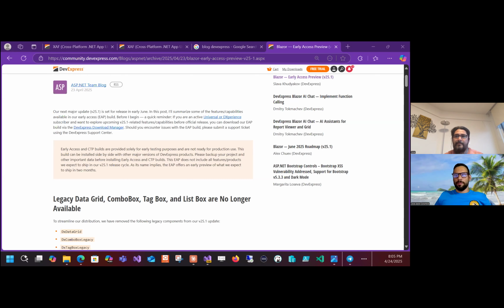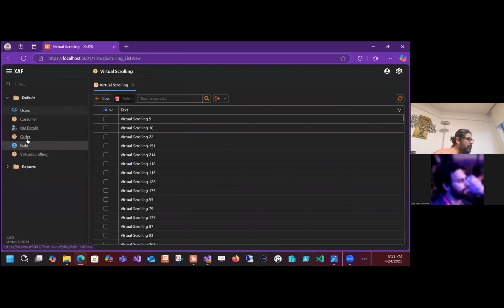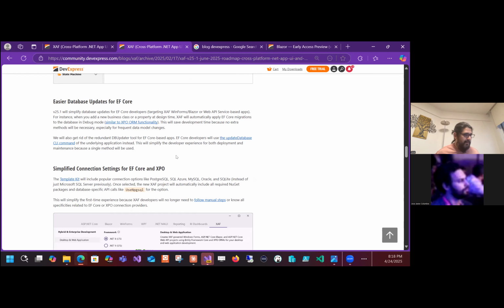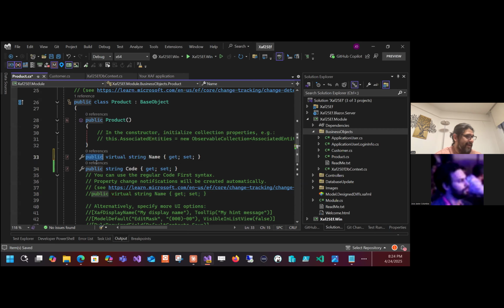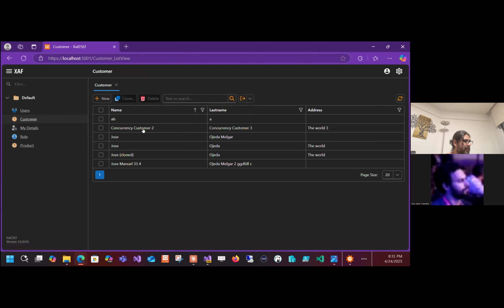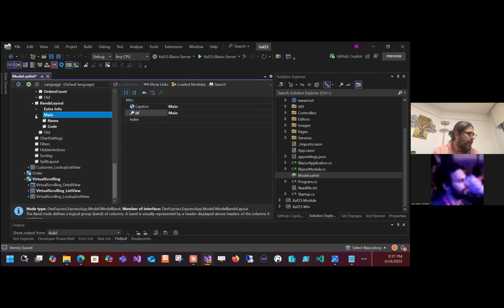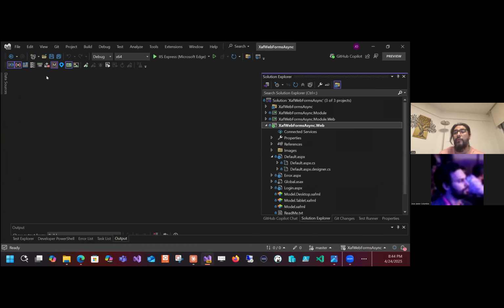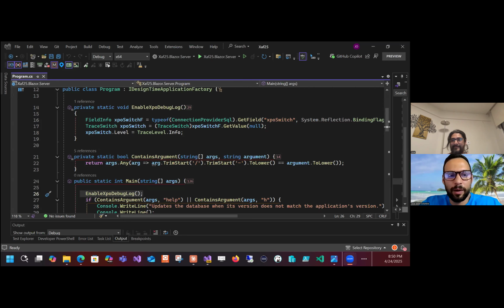XAFers Community Standup. Early Access Preview v25 1